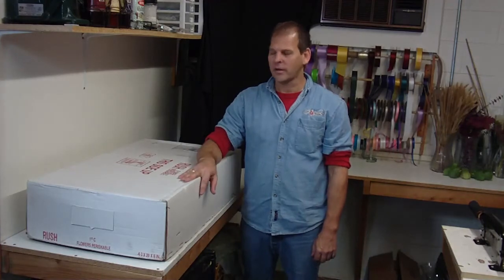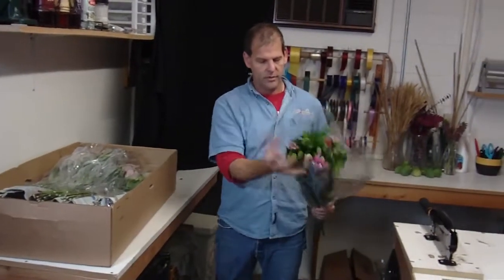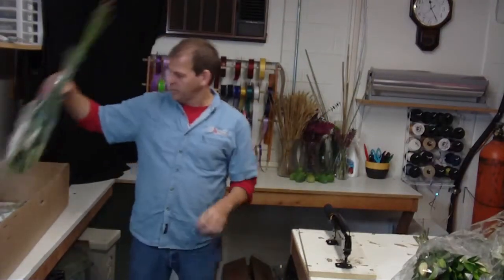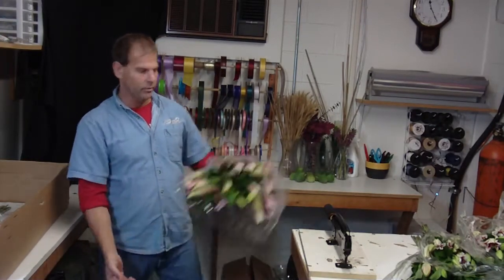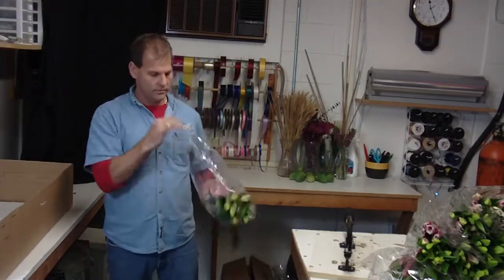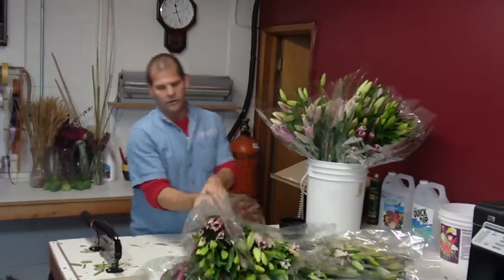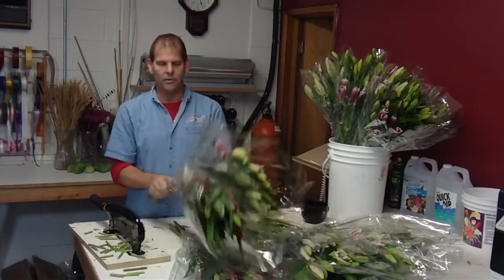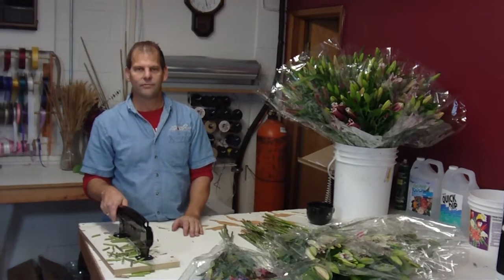How To Prepare Asst Oriental Lilly - lwflowers.com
How to prepare your Asst Oriental Lillys that are shipped direct from the growers in California. From beginning to end of the process and into the cooler ready for sale - both wholesale or retail.